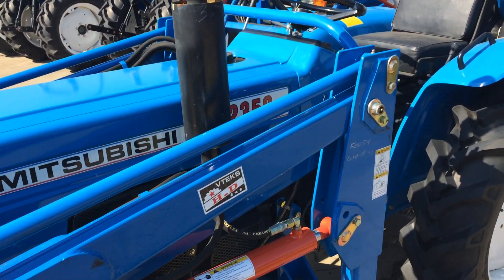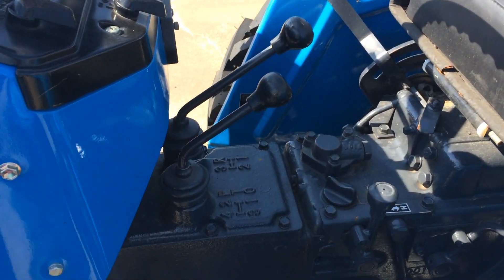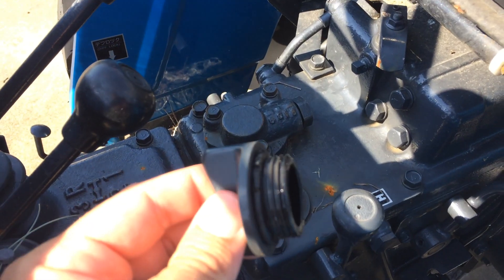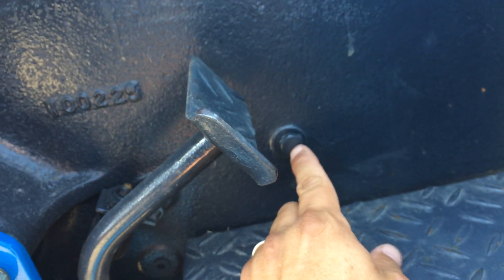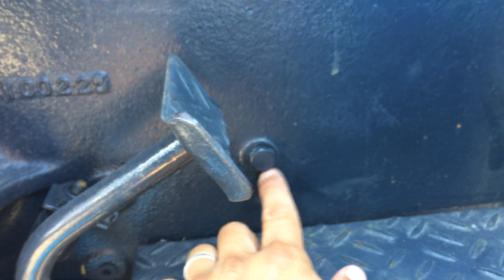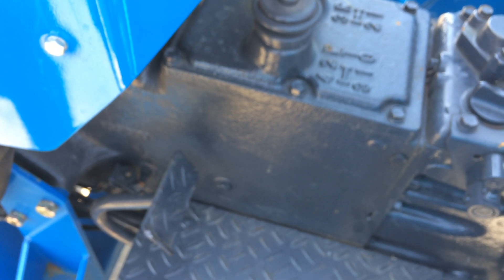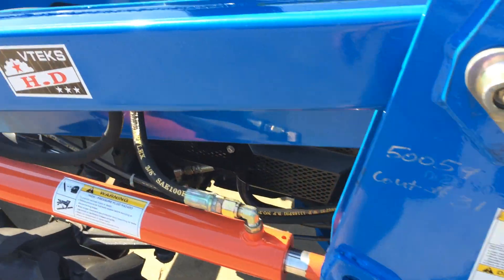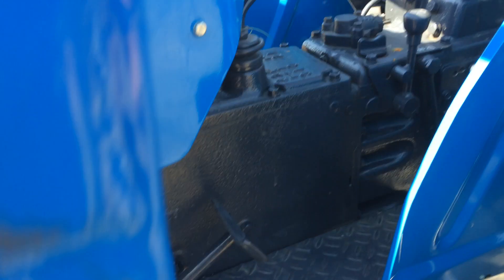Mitsubishi Tractor Hydraulic Fluid Level D2350, 2050, 1850, 2650, 3250, 3850 D 50 Series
How to check the hydraulic fluid level on a Mitsubishi D series tractor that ends in 50.  Use Universal tractor fluid.